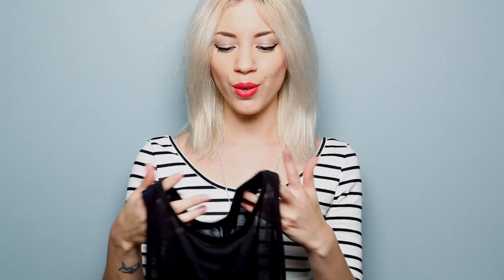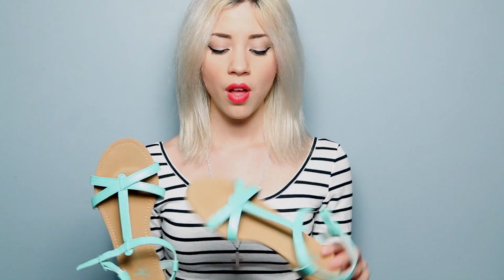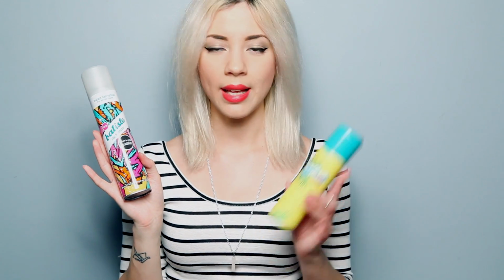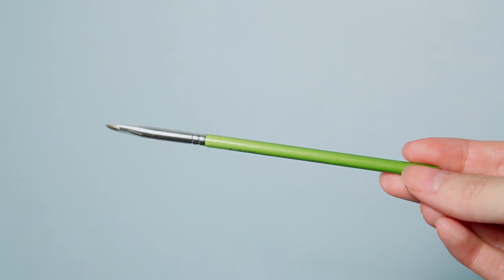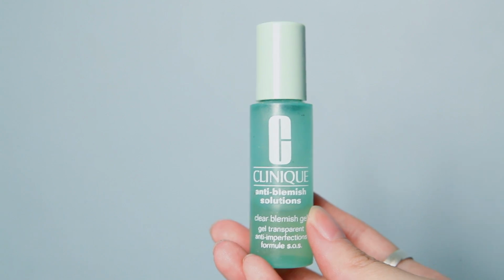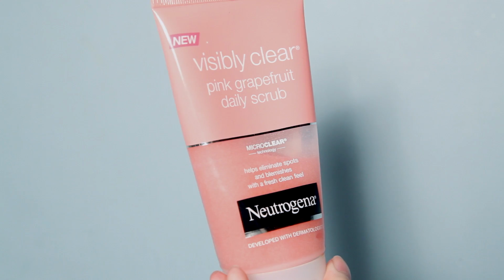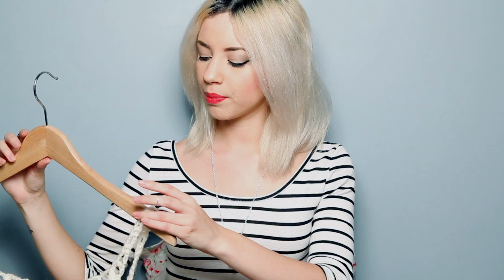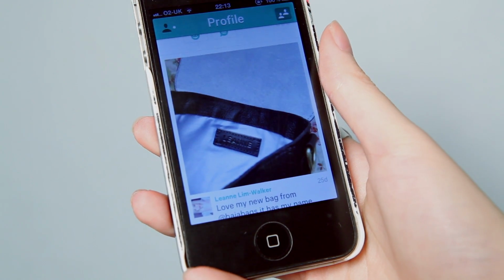May Favourites 2013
Things I loved in May, a mixture of clothes, skincare, hobbies, music and more! Links all below!

Other videos and blog posts mentioned in video;

Eyeshadow colours I use from my Naked 2 palette for my brows are "tease" & "busted"

Lipstick - Chanel "Romantic"
Top - c/o Glamorous
Necklace - c/o Traditional Heart (who are on etsy)
Rings - c/o Shop Dixi & The Bohemian Co.

Items mentioned;

1. Cheap Monday Maxi dress from Asos

3. Primark Green Sandals

5. Bdellium 762 Angled Brow Brush

6. Clinique Anti -blemish solutions clear blemish gel

7. Neutrogena Pink Grapefruit Daily Scrub

8. Crocheting!

9. Application - "Vine"

Tech info:

Lens / Canon 24-70mm f/2.8 lens